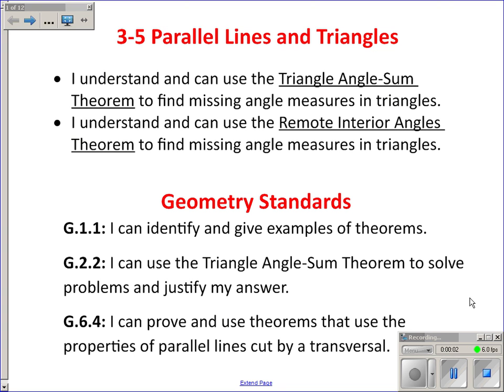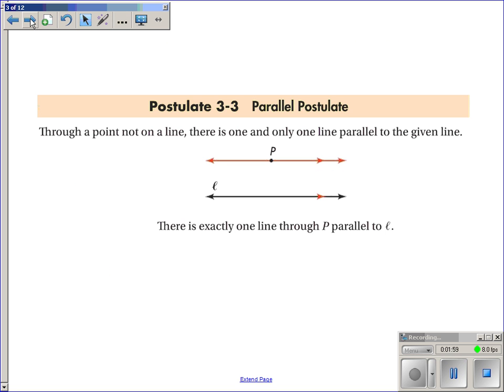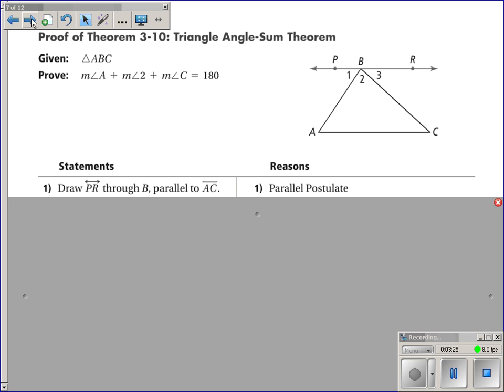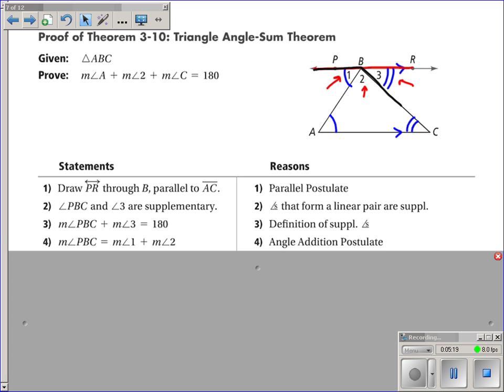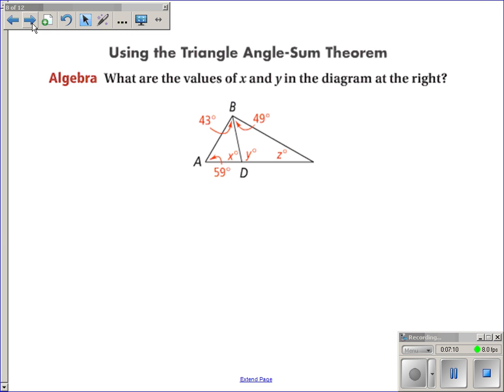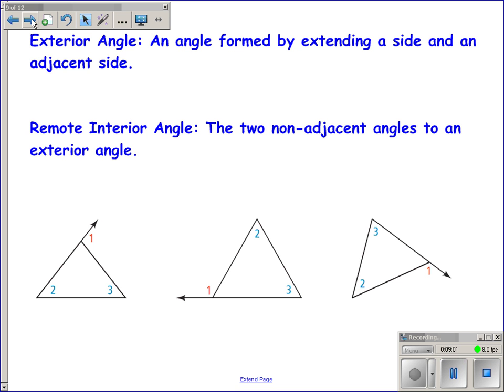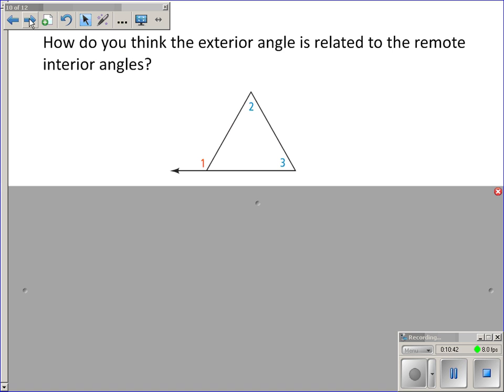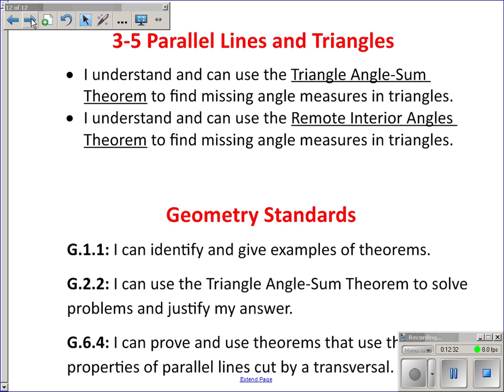3-5 Parallel Lines and Triangles